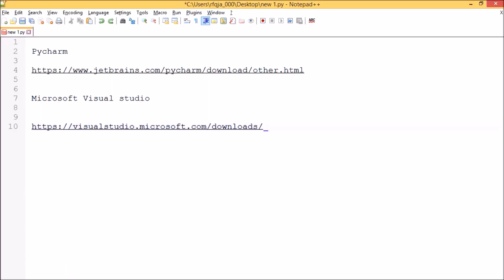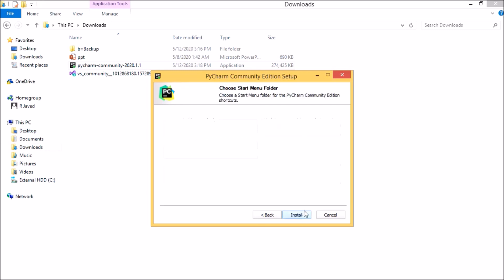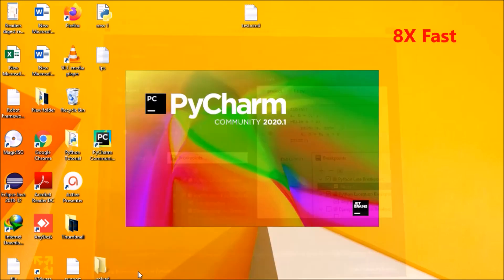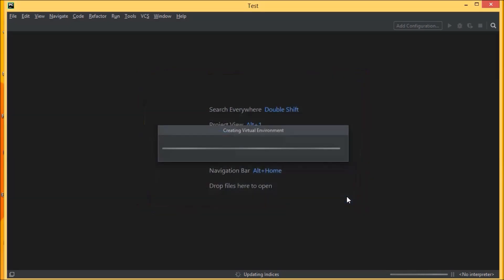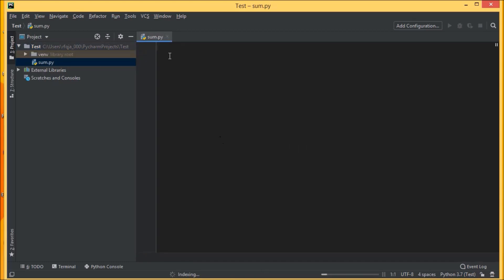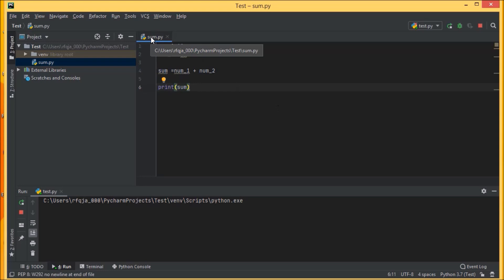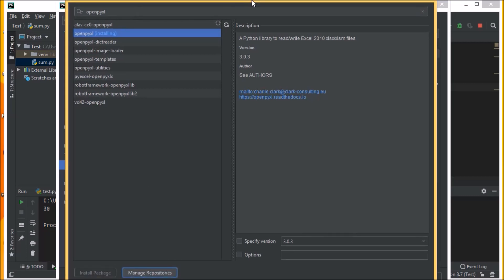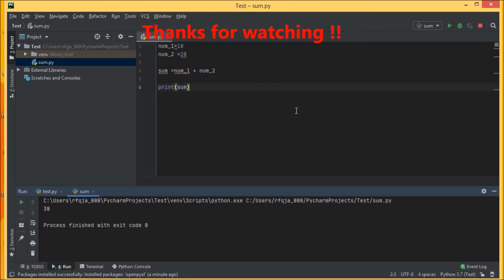Python IDE Pycharm Community 2020.1.1 || Installation of Pycharm || 2021|| Best and simple IDE